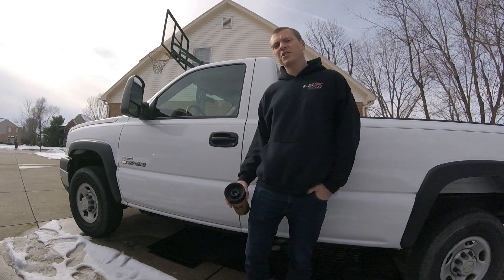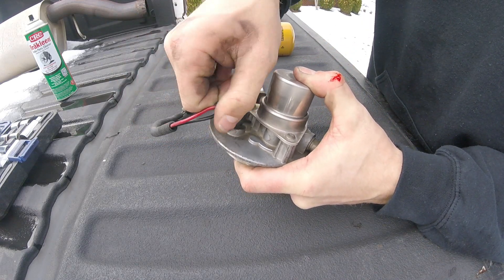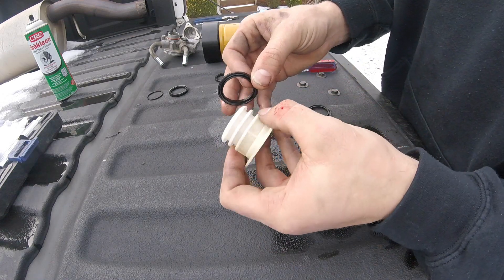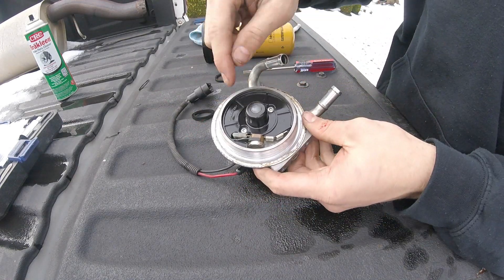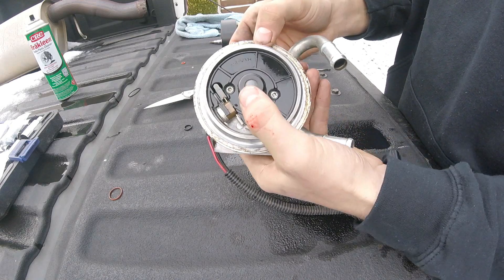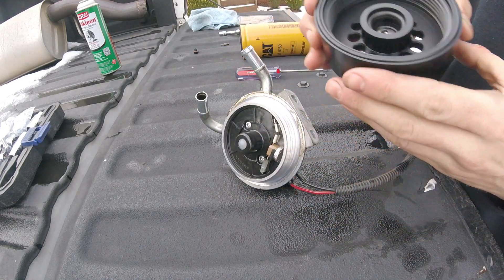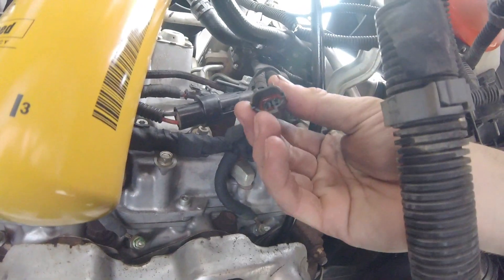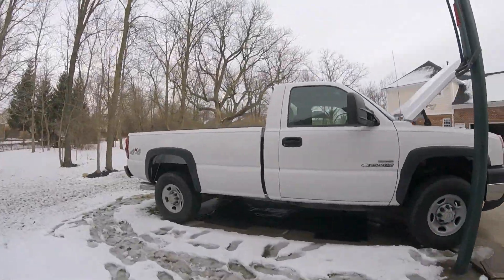How to CAT fuel filter on a DURAMAX / REBUILD filter housing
In this video I show in detail how to fully rebuild the fuel filter housing on most duramax diesel trucks. As well as installing a new CAT fuel filter with the adapter!